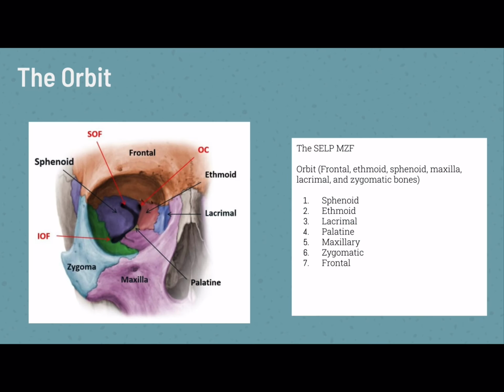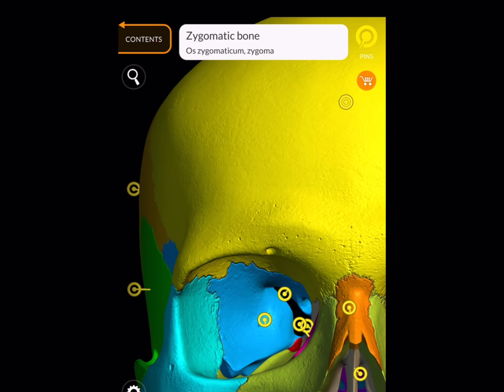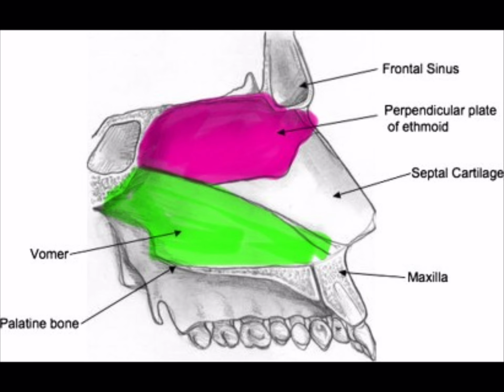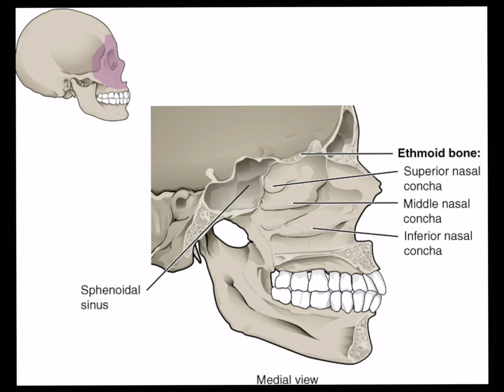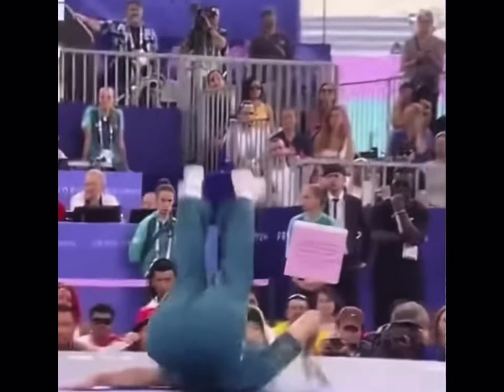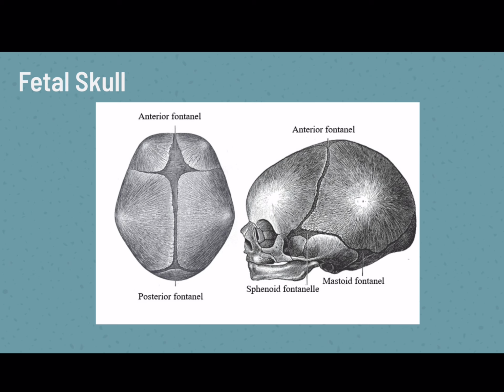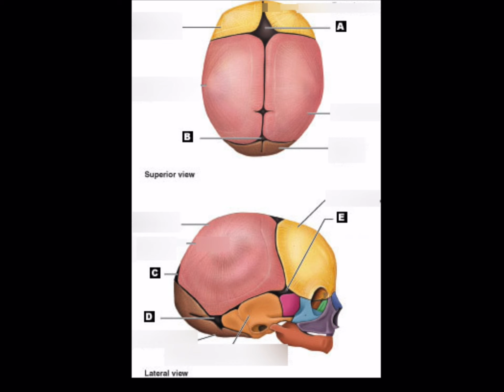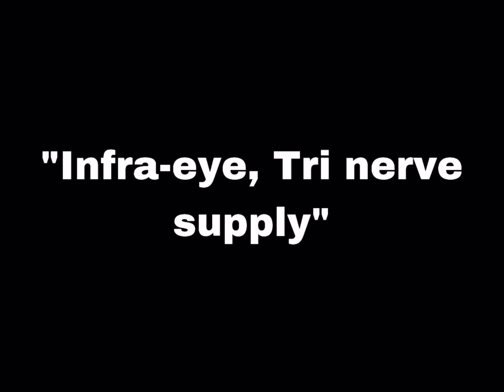Teach Me Project 1: Facial Bones